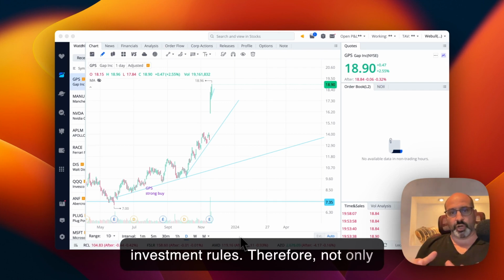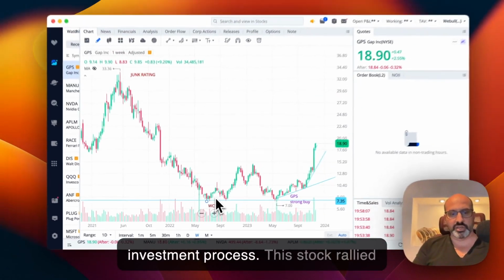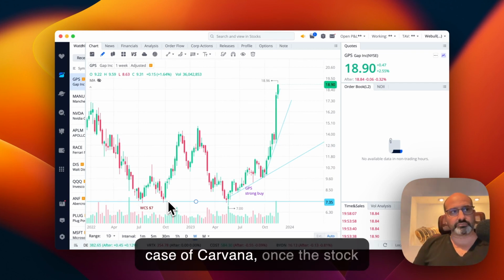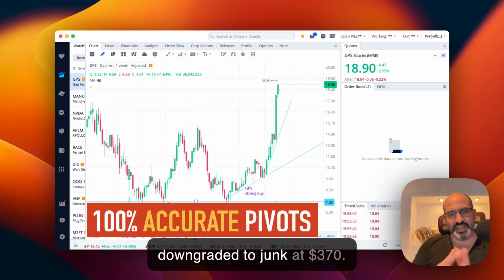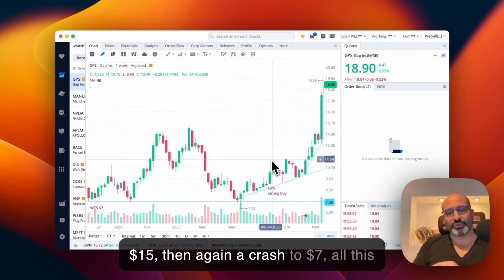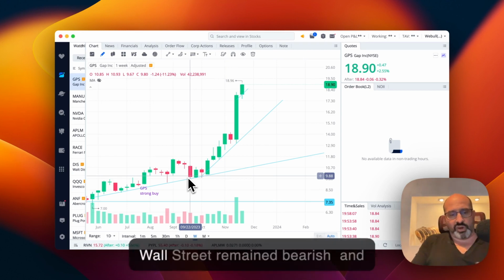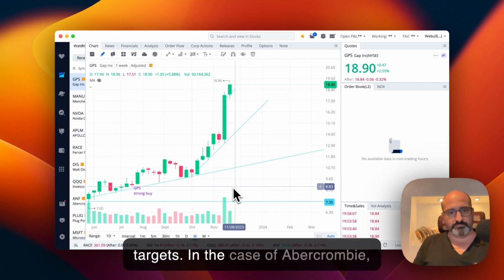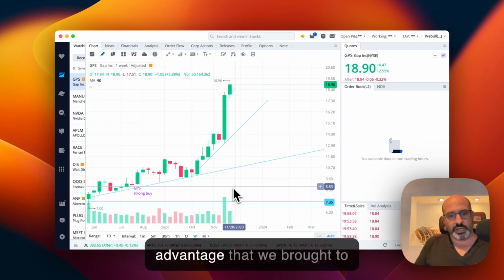Predictive Modeling and Stock Analysis in AI-augmented Trading to Find Best Stocks to Buy Today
The financial landscape is undergoing a seismic shift, thanks to the advent of artificial intelligence in investment strategies. The innovative integration of OpenAI's Generative Pre-trained Transformers (GPT) with the Oracle AI product suite from Intuitive Code leads this charge. Aimed at professional investors, this suite is a comprehensive toolkit with an AI-driven portfolio, precise trading signals, and in-depth stock analysis.

AI-augmented trading

AI-augmented trading uses artificial intelligence to enhance and improve the trading process. This can encompass various activities, from data analysis and prediction to automated trading decisions and risk management. Here’s a breakdown of its key components:

Data Analysis: AI algorithms can process vast amounts of market data much faster than humans. They can analyze trends, news, financial statements, and market sentiments to identify potential investment opportunities or risks.

Predictive Modeling: Using historical data, AI can predict future price movements. Machine learning models can learn from new data and continually improve their predictions over time.

Automated Trading: AI can execute trades at a speed and frequency that is impossible for a human trader. This includes algorithmic trading strategies that trigger buy or sell orders based on predefined criteria.

Risk Management: AI systems can monitor and analyze risk in real time, adjusting trading strategies to mitigate losses.

Personalized Portfolios: AI can create customized investment strategies for individuals based on their risk appetite, investment goals, and other personal preferences.

Sentiment Analysis: By analyzing news articles, social media, and other text sources, AI can gauge market sentiment, which can be a powerful indicator of market direction.

Anomaly Detection: AI is good at detecting patterns and can also identify when something breaks from the usual pattern (an anomaly), which could indicate market manipulation or errors in data.
GPT technology into the financial investment realm

Integrating OpenAI's GPT technology into the financial investment realm has been a significant stride toward modernizing trading practices. With the latest release notes, the spotlight falls on how OpenAI's GPTs, particularly the ChatGPT-4 Turbo, are revolutionizing AI-driven investing.